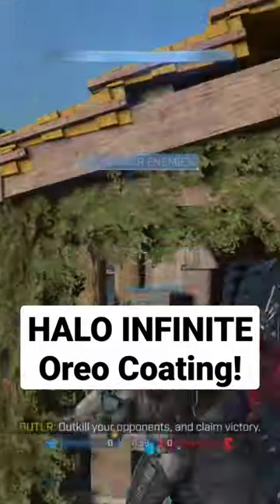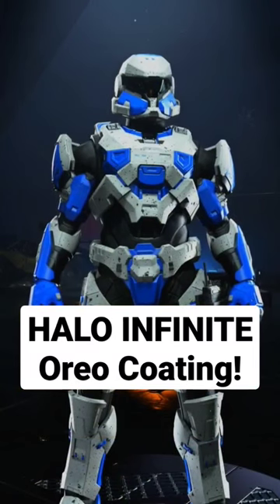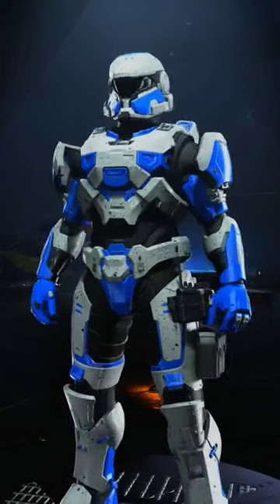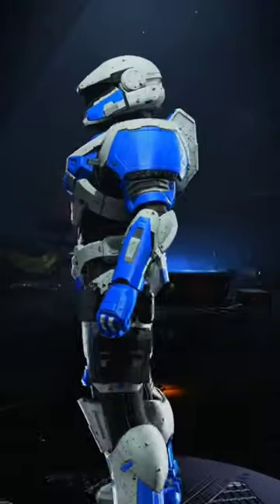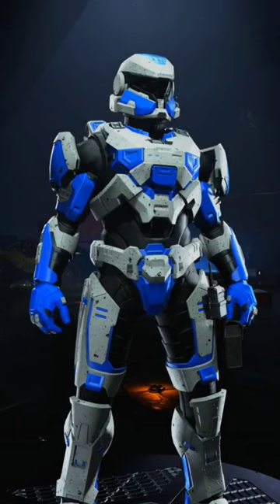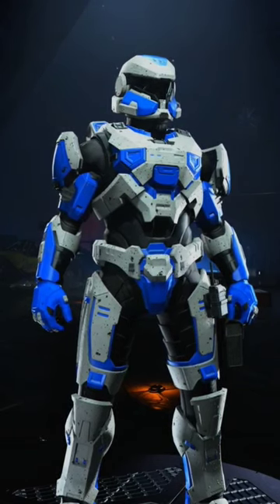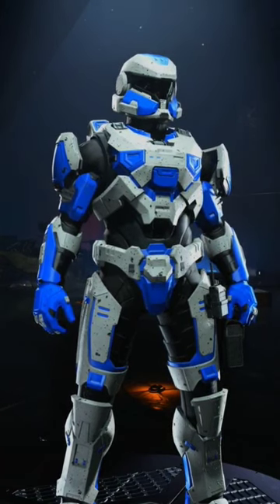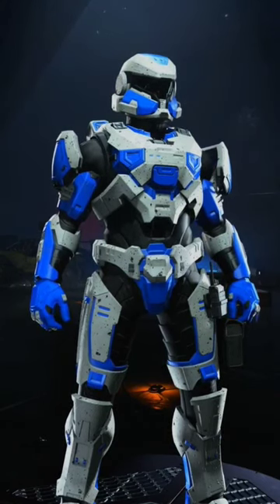The Oreo armor coating - Halo Infinite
A new Oreo / Xbox crossover promotion is giving players access to a brand new Oreo armor coating in Halo Infinite!

Do you like the parade ground coating?